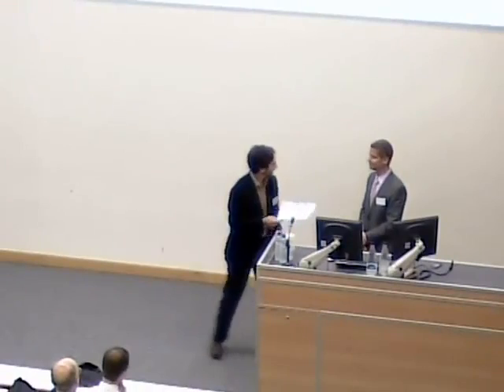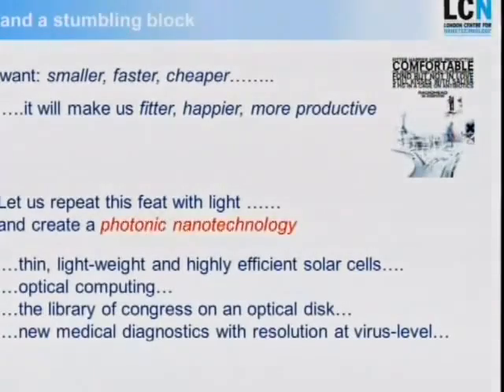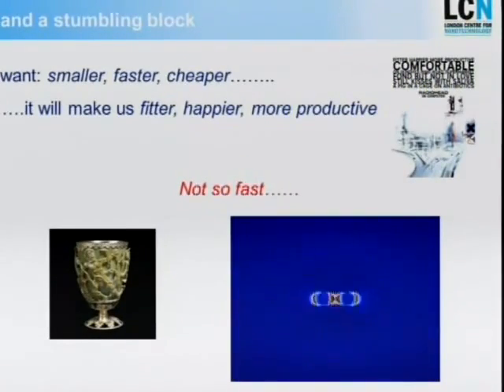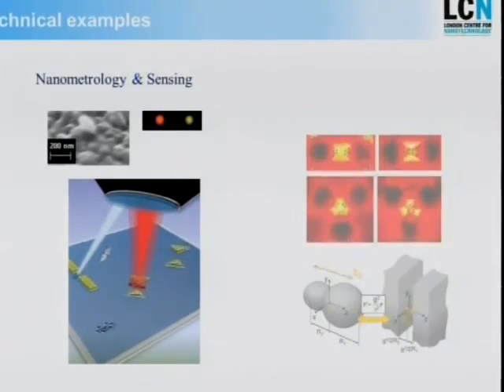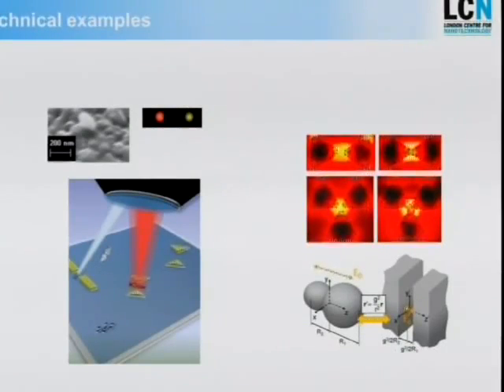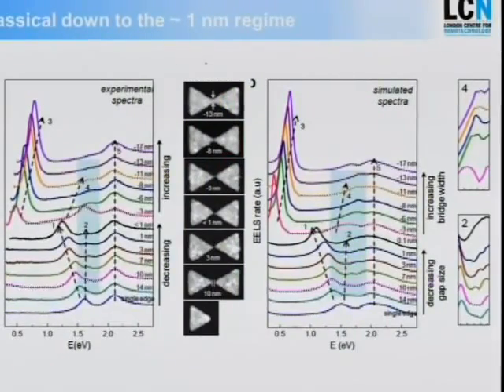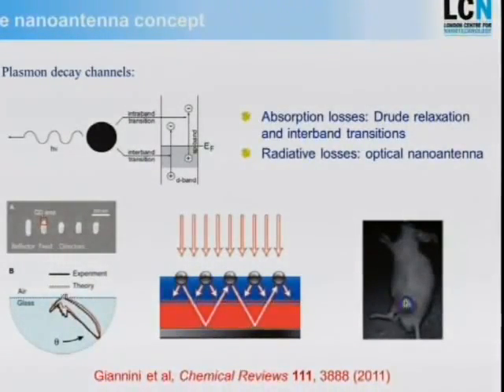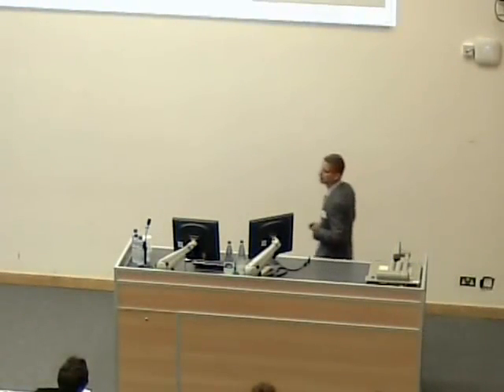Scientific highlights - Plasmonics, Professor Stefan Maier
The London centre for nanotechnology 5th anniversary celebrations. Professor Stefan Maier from Imperial gives a talk on Plasmonics